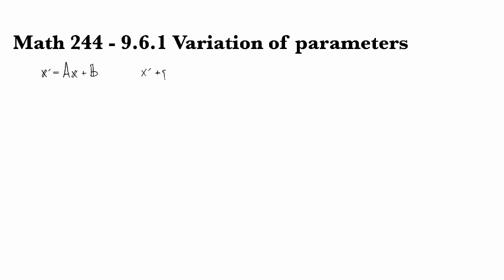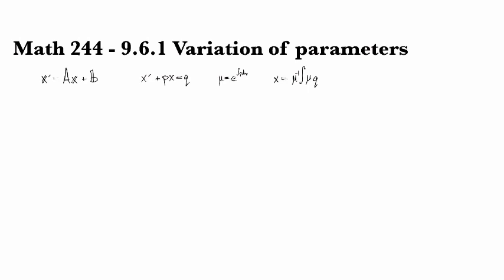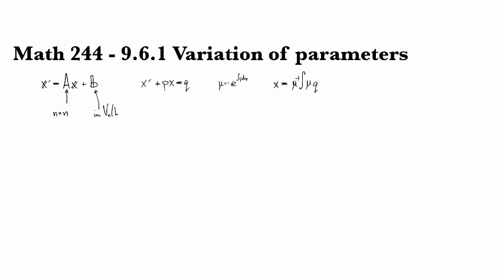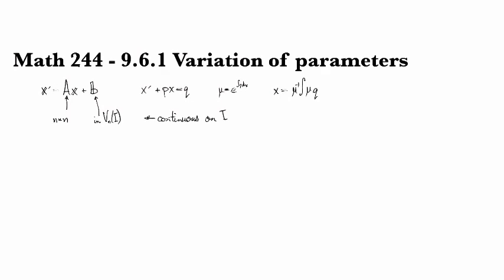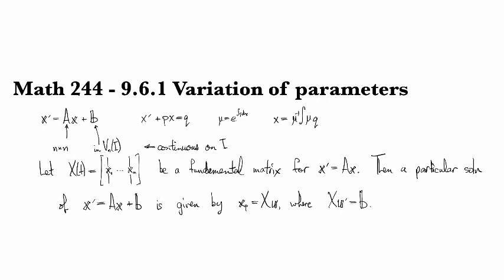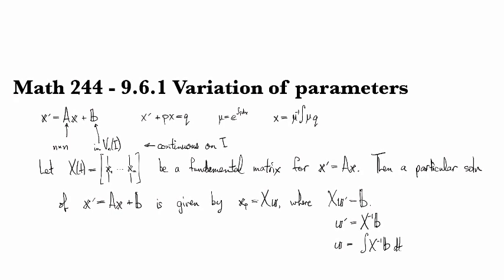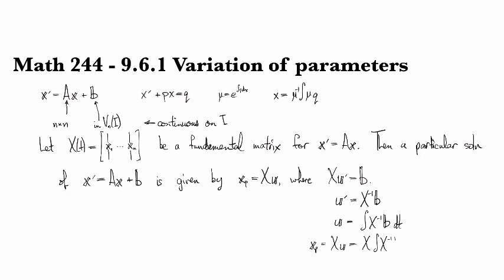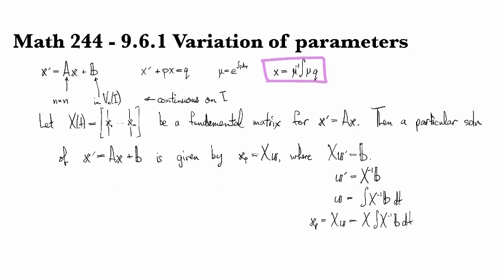9.6.1 Variation of parameters